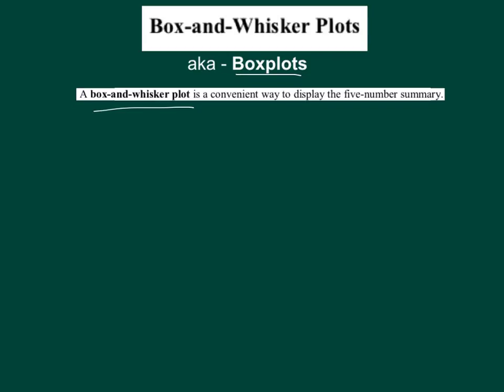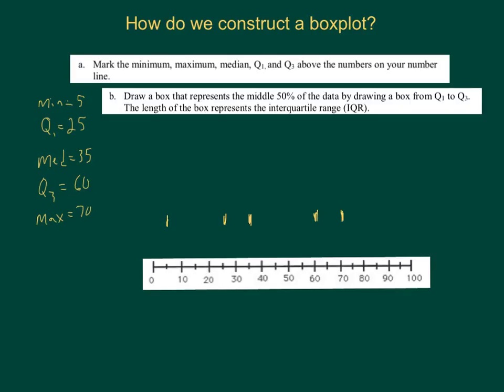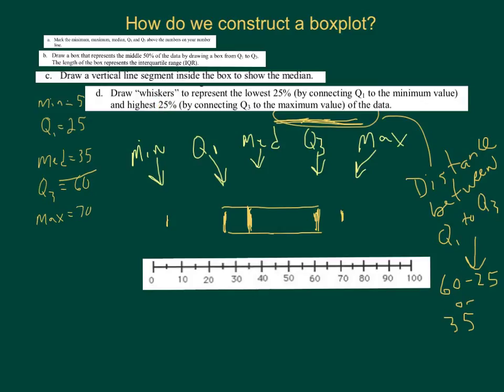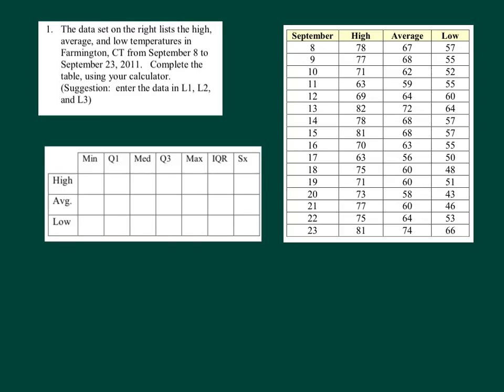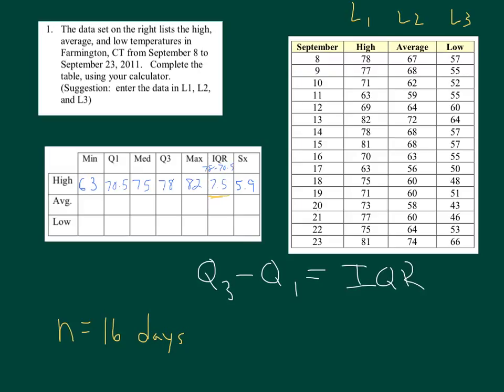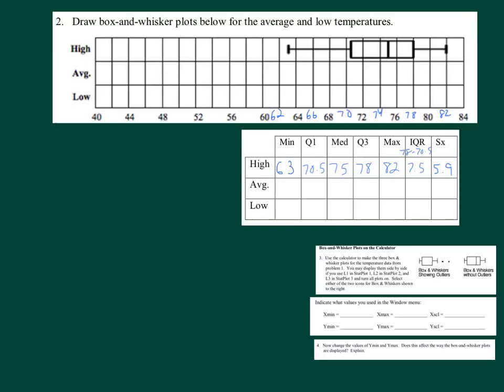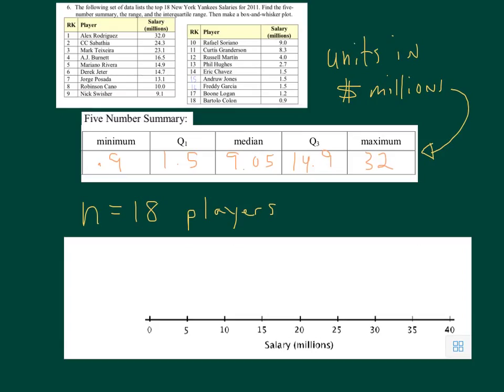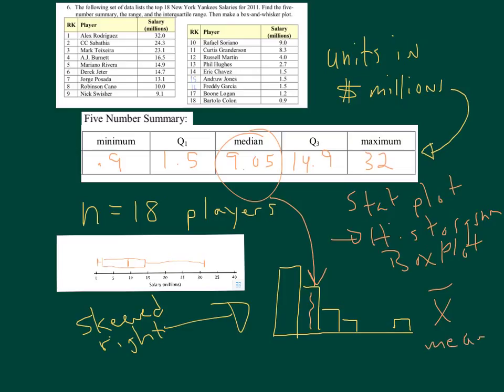Unit 5 Investigation 1, Part 4